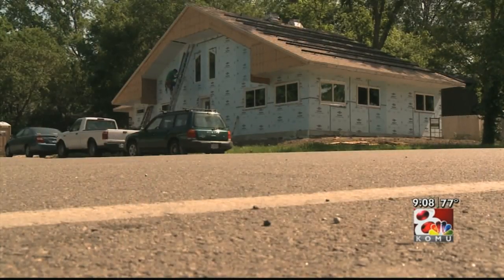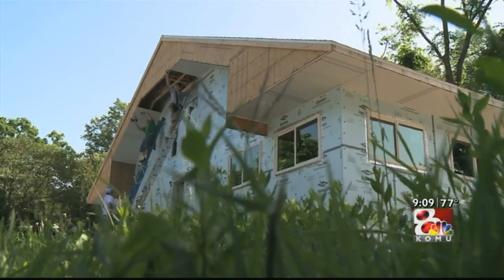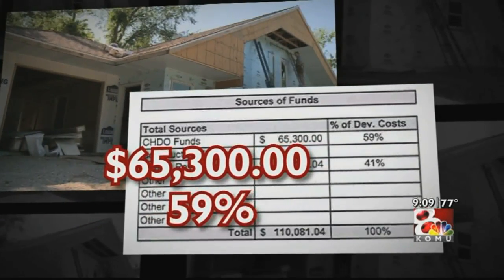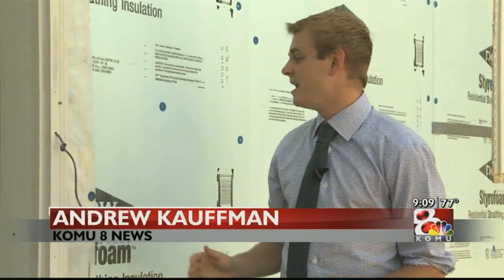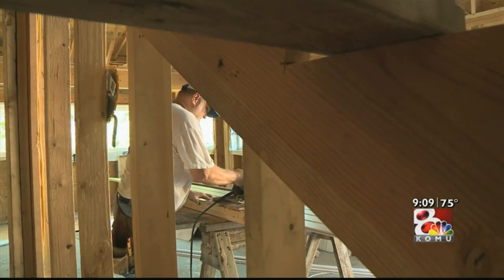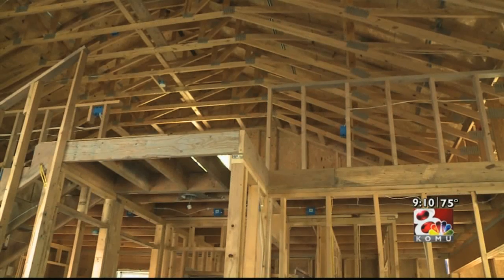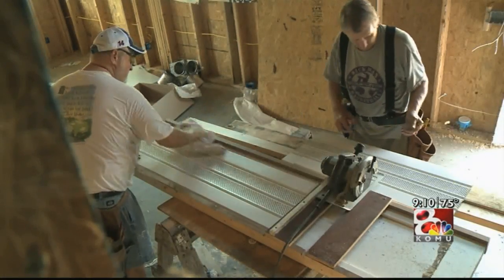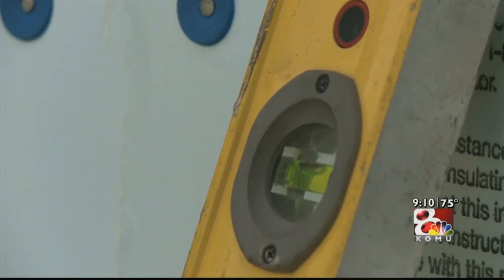Net Zero House Taking Longer Than Expected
The city of Columbia teamed up with Habitat for Hummanity and Peoples' Visioning last summer to build a house that can sustain itself, but the build is taking longer than expected.